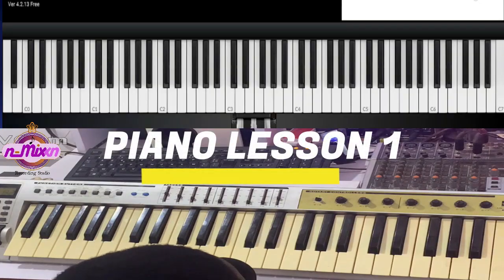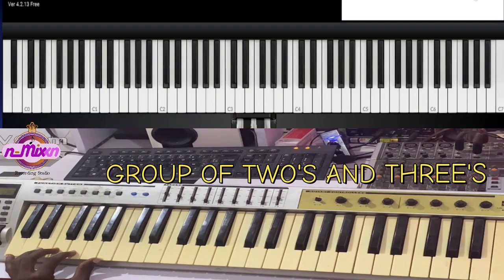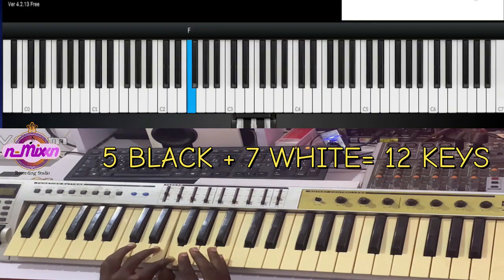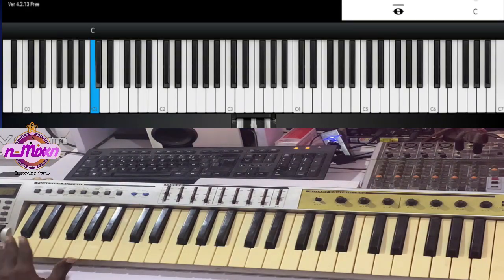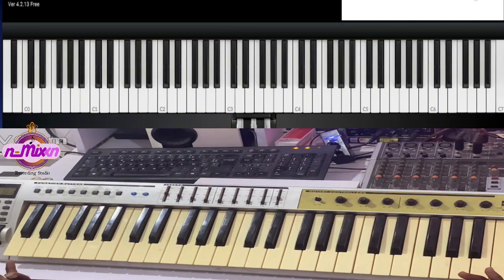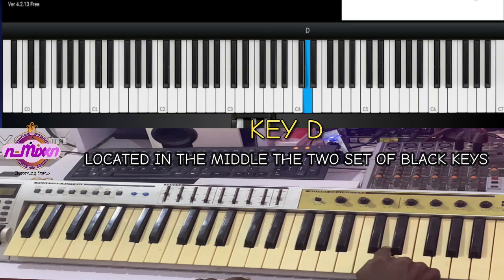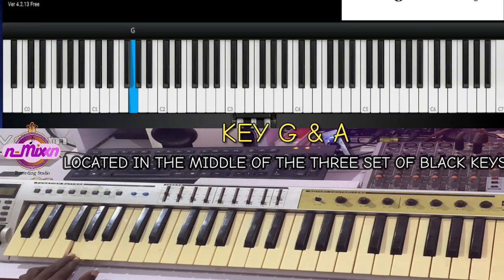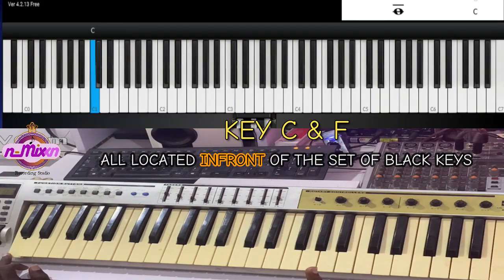LESSON ONE- IDENTIFICATION OF PIANO KEYS (WHITE KEYS)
BEGINNERS LESSON ONE